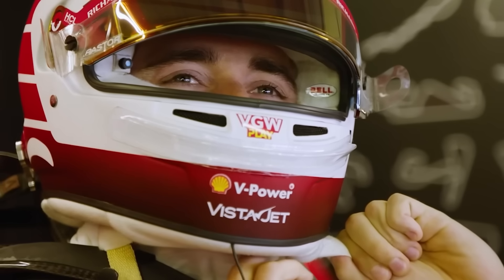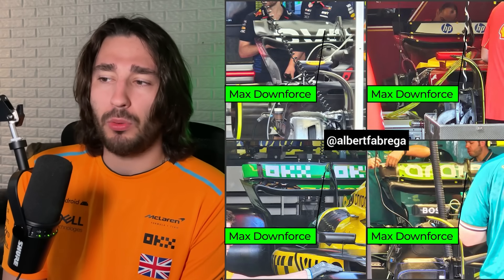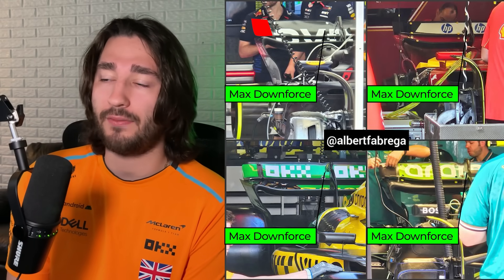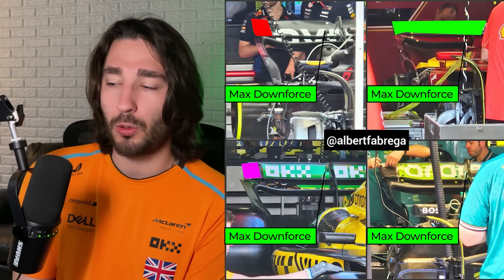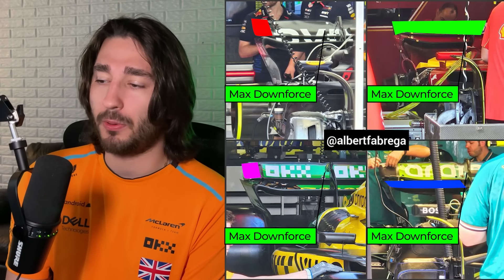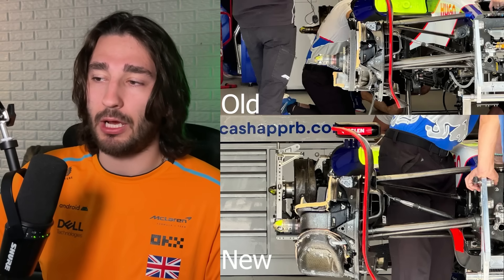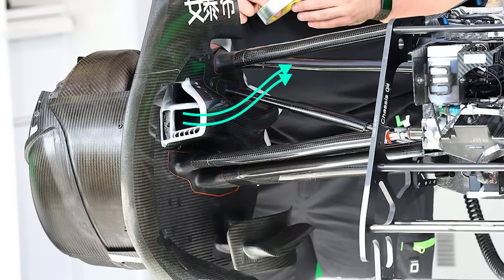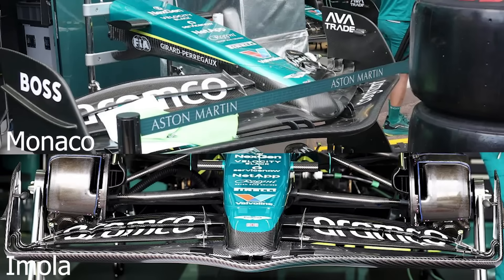What Every F1 Team Has Upgraded Or Brought For The Monaco GP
Major downforce upgrades for every f1 team across our 2024 grid. Ferrari bring huge upgrades to the rear of its car to hopefully propel them to the top of this grand prix. Aston does more upgrade testing while we see Racings bulls bring another major update. McLaren are also looking for a weekend where they can top red bull.